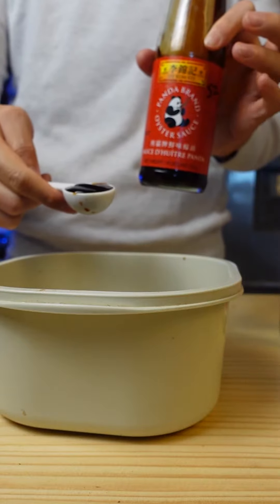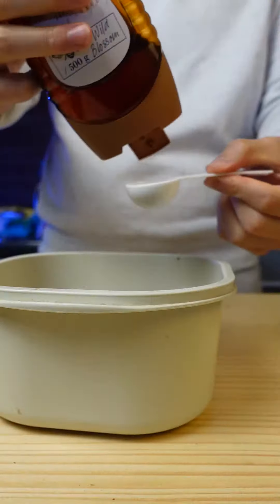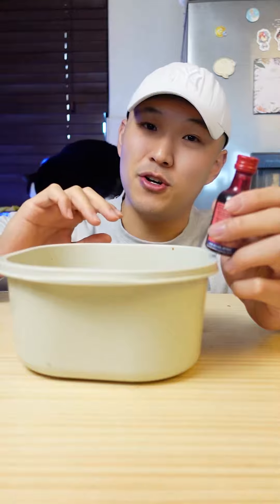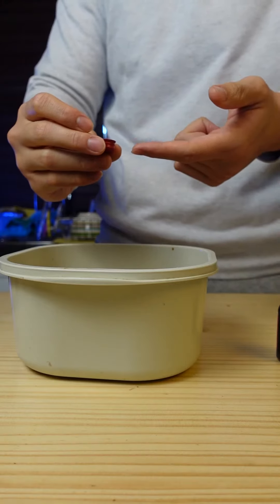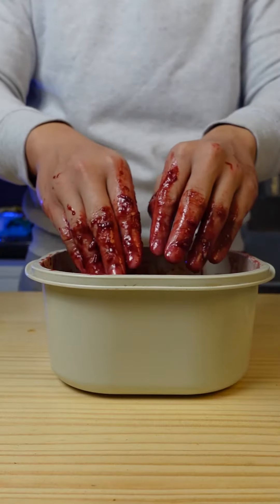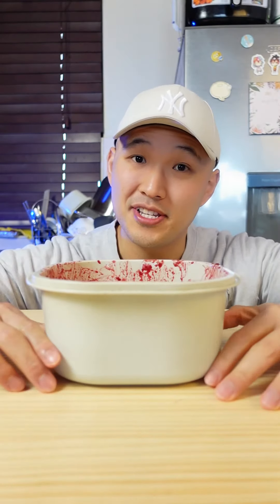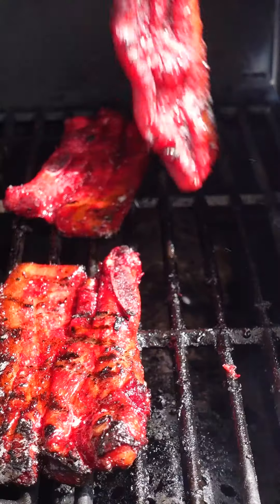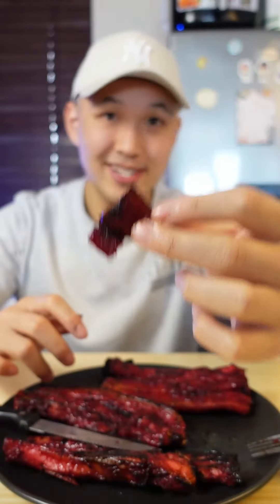Make Chinese BBQ pork belly right at home! - Char Shao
Recipe:
Marinade

1 tsp Chinese 5 spice (Cinnamon, fennel seed, Sichuan pepper, star anise, cloves)
1/4 white pepper
1 tsp black sesame oil
3-4 cloves of garlic
1 tbsp rice wine or shaoxing wine
1 tbsp soy sauce
1 tbsp or oyster or hoisen sauce
2 tbsp honey (can replace with artificial sweetener or sugar)
1/2 tsp smoked paprika
1/2 tsp red food coloring

400g Pork belly

Directions:

1. Combine all ingredients for marinade. Add in the pork belly and make sure everything is nicely coated.

2. Marinade overnight or 8-10 hours

3. Cook in either a grill or oven
For the oven set temp at 160/320 and cook for roughly an hour
For the grill go low/medium low and cook for roughly 40 minutes, turning every 10 minutes or so.